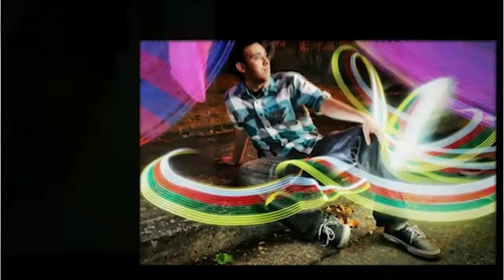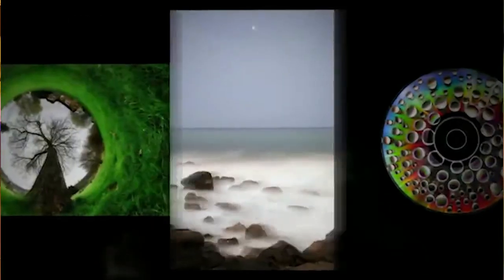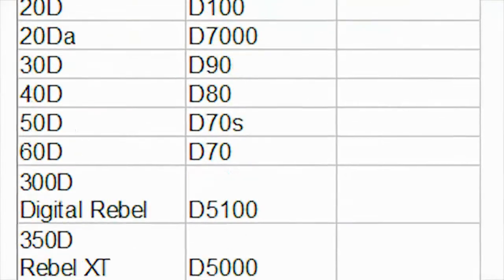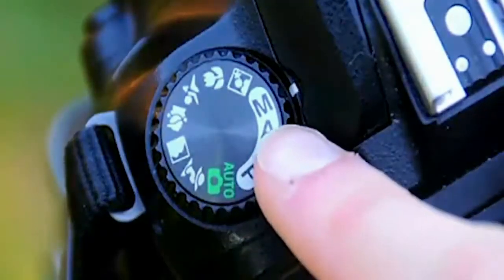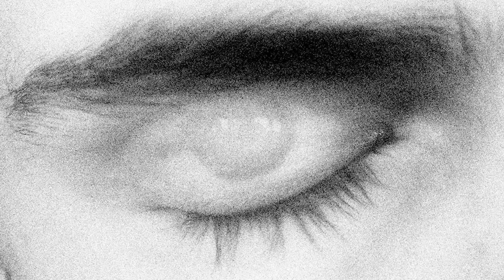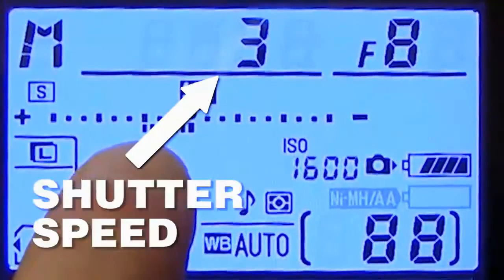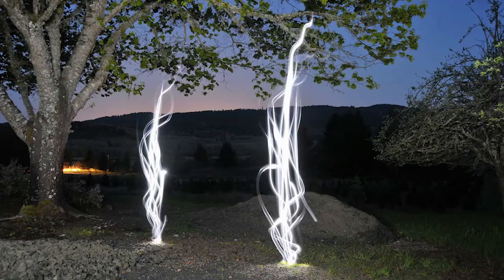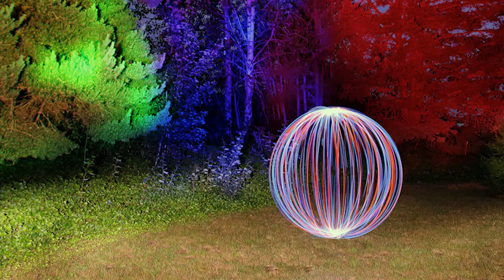Top Secret Photography Techniques For Mind-Blowing Artistic Images.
This top new secret that will teach you the photography techniques to make a Mind-Blowing Images.That's perfect if you want to take better photographs.If you want to be a better photographer and make mind-blowing artistic image,than click the link above!